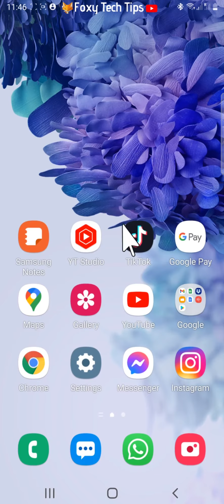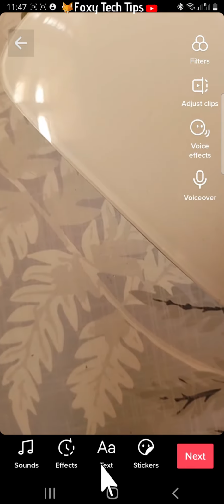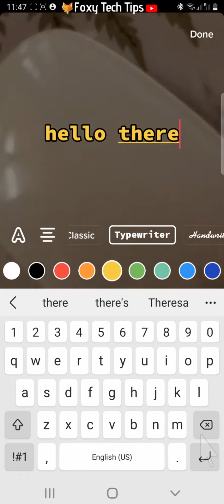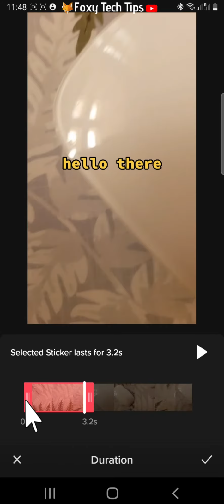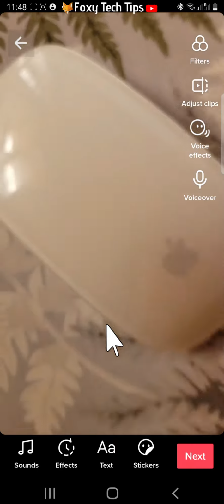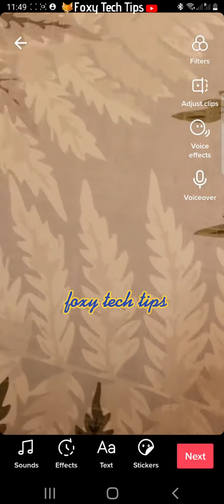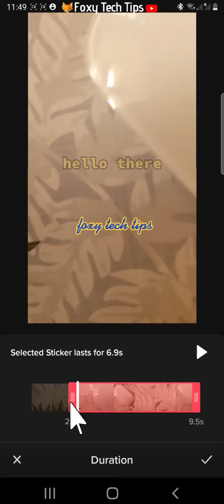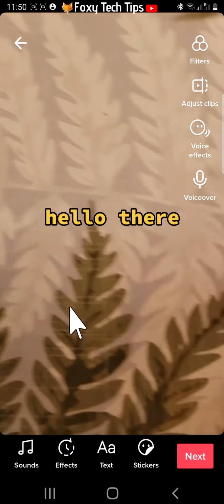TikTok: How To Add Text To Each Clip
Easy to follow tutorial on adding text to each clip on your TikTok videos. Ill show you how to add multiple texts to TikTok and how to adjust the duration of them so a new text appears for each clip.

Steps:

- Start by opening TikTok and recording your video like normal, once on the editing screen tap on the Aa button to add your text.

- Write the text you wish to add and edit it as you like, change the colour, font etc and then tap the tick when you are happy with your text.

- Now tap on the text, then select 'set duration' from the menu that appears.

- You can now drag the edges of the clip to where you would like the text to appear in your video.

- You can tap play to preview the placement of your text.

- When you are happy with the placement of your text tap on the tick in the bottom right corner.

- Now tap on the Aa button again to add the other text that you would like to add. You can edit it as you like and then tap it like before to bring up the menu.

- Tap 'set duration'.

- Now drag the edges of the text clip to where you would like them to appear on your video and then tap the tick.

- As you can see, my two texts now appear at different times in the video.

- You can repeat this many more times to add more text.